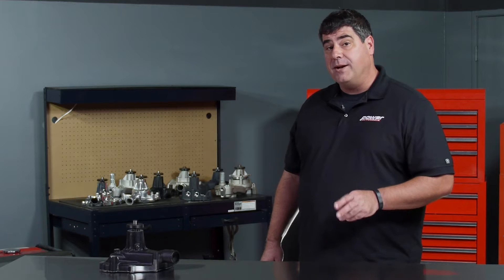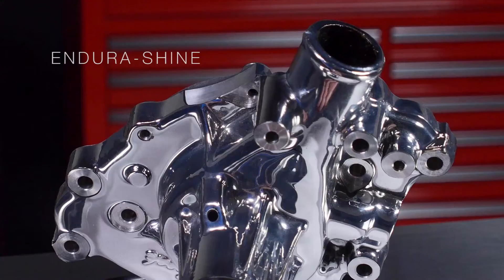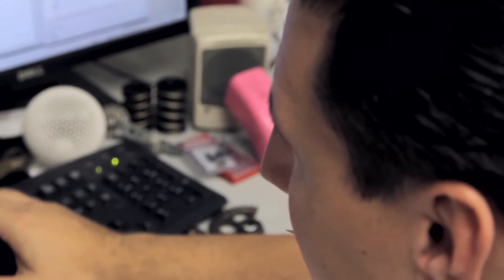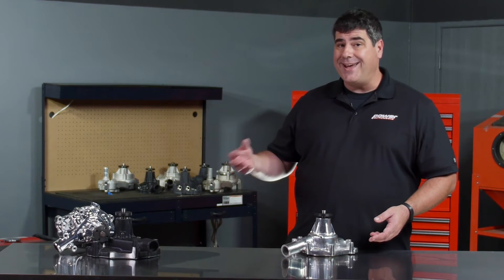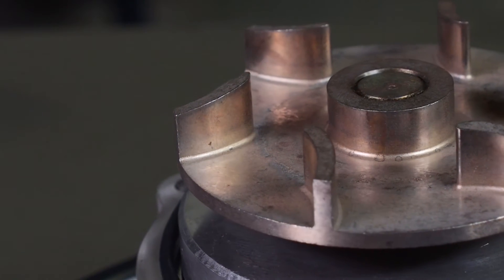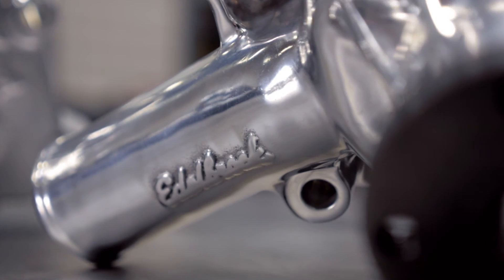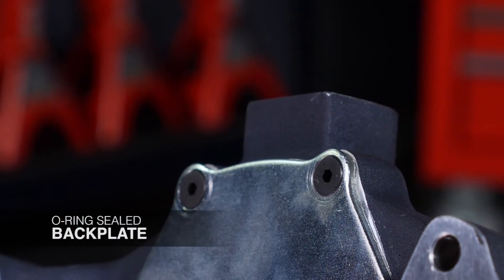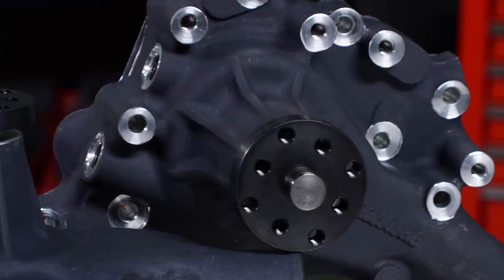Edelbrock Aluminum Water Pumps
A water pump is critically important to the operation of your car. A bad water pump can lead to overheating, leaving you stranded on the side of the road, cost you a race or even wreck your head gaskets. Watch this video to find out more about Edelbrock's line of Aluminum Water Pumps